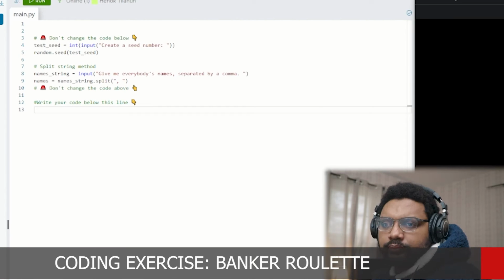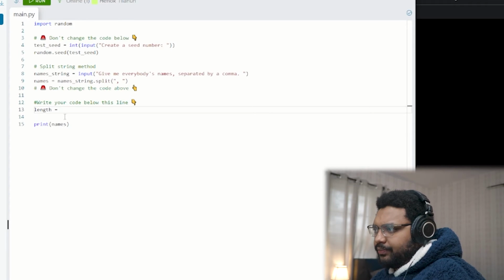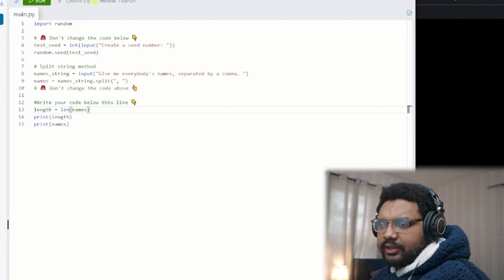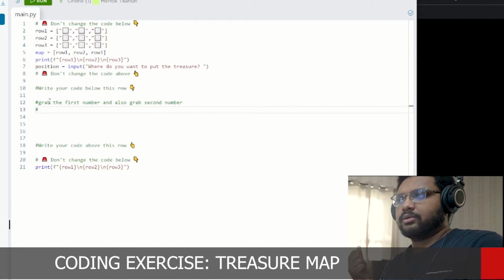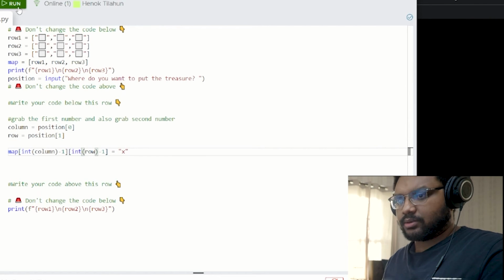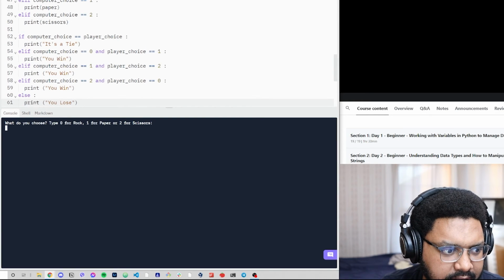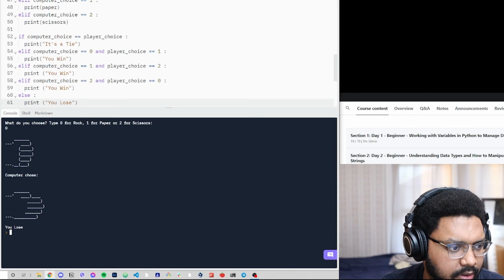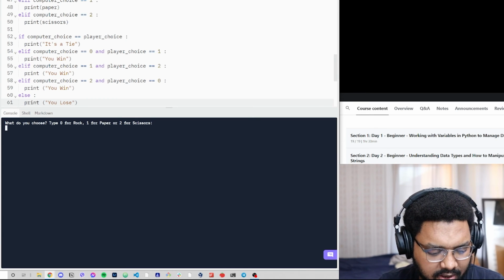100 Days Of Code With Python: Day 4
Hey folks, I'm challenging my self to do a 100DaysOfCode with python. In this video, we learn randomization and lists.

Camera Gear:
Canon eos r
Canon M50